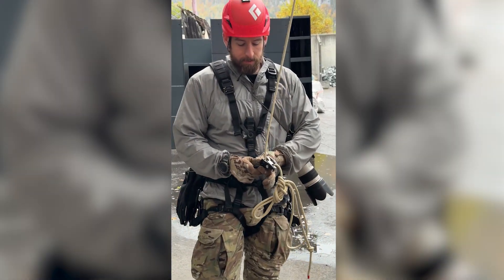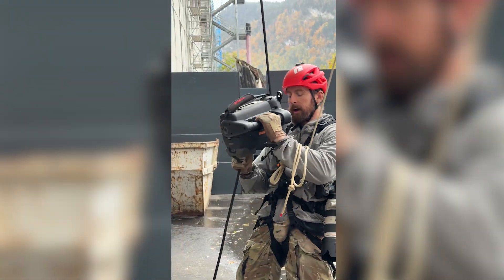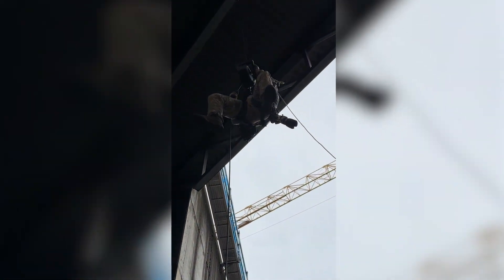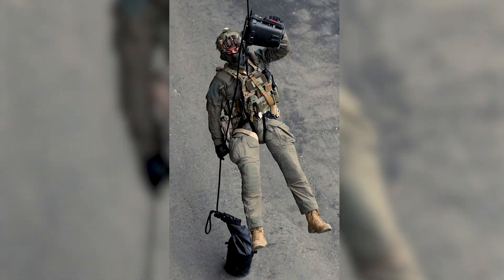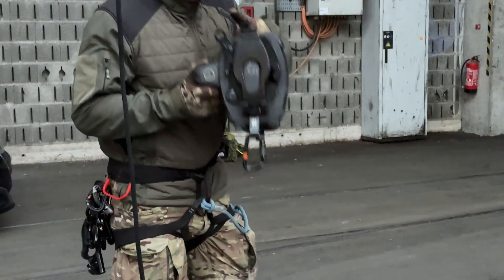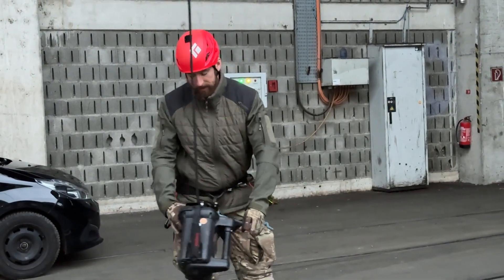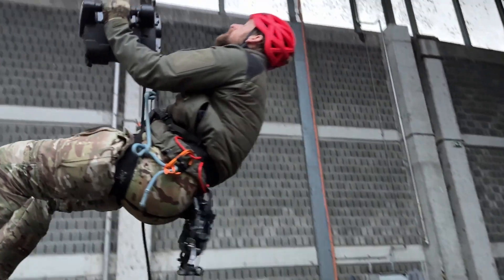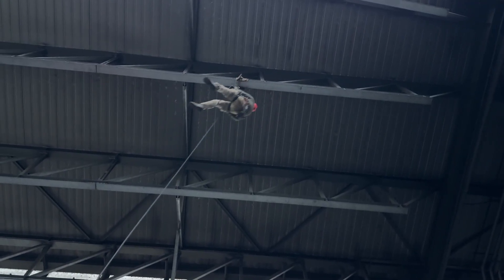Effortless Speed Ascend with Electric Winch - ACTSAFE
How to Ascend a Rope – Powered by the Skylotec Actsafe Tactical Winch
In this quick video, I give you a short introduction to one of the most advanced powered ascenders available: the Skylotec Actsafe Tactical Winch. This device for military and law enforcement, a high-performance device also comes in a civilian version used in industrial rope access, wind turbine maintenance, and technical rescue.
I’ll show you how to load the rope, operate the device, and how it allows effortless ascent at speeds up to 60 meters per minute with loads of up to 150 kg. It's a game-changer compared to manual systems – smooth, fast, and precise. The slower industrial version even handles up to 250 kg, making it ideal for controlled lifts and rescues.
This is not your everyday climbing gear – it’s serious equipment for serious operations.